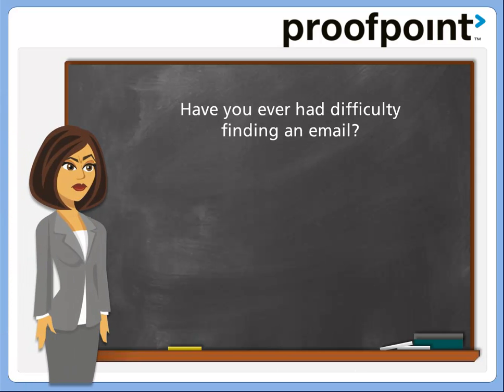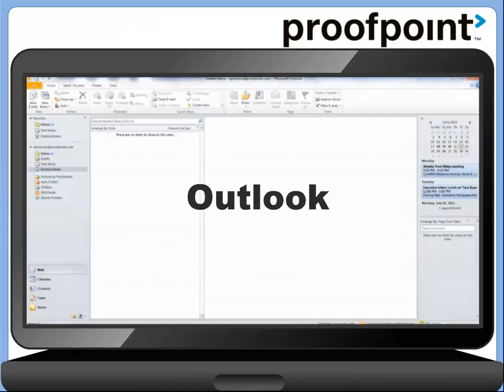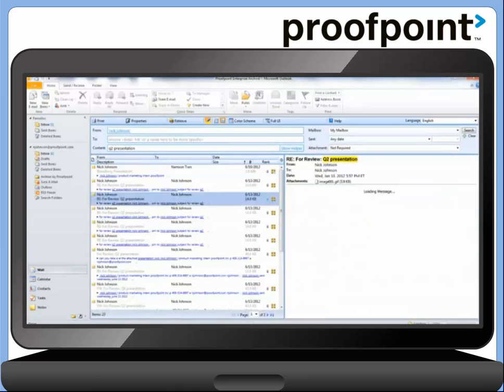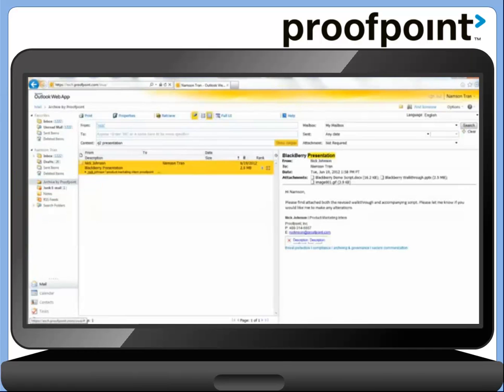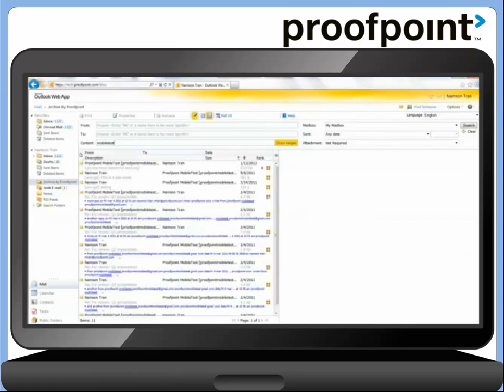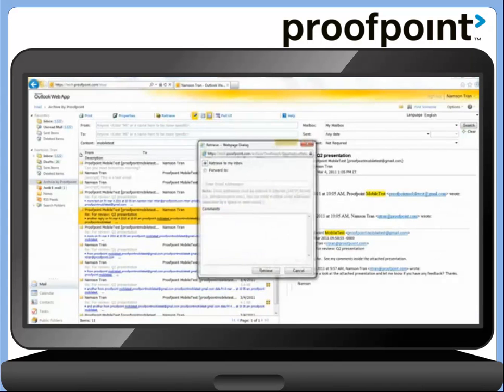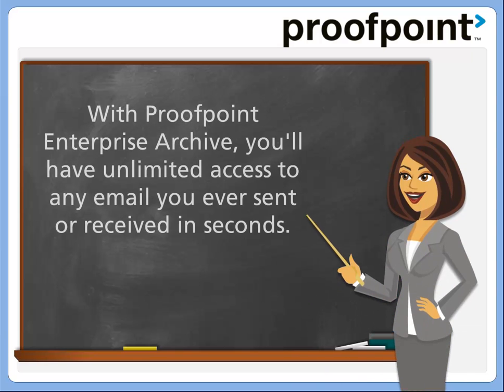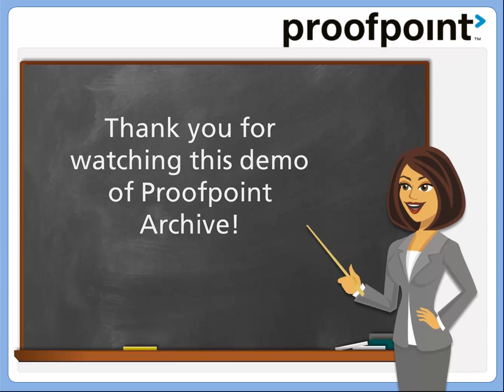Proofpoint Enterprise Archive Demo